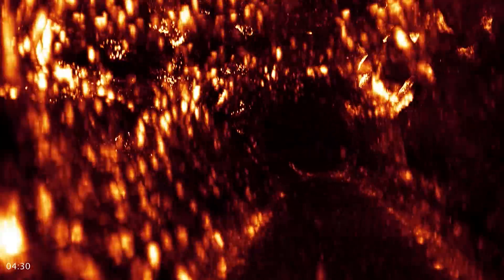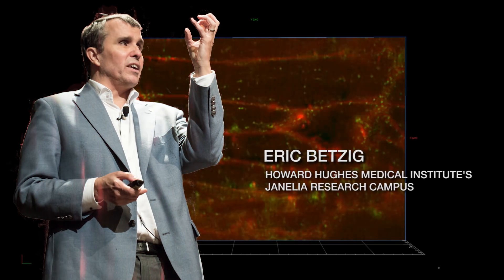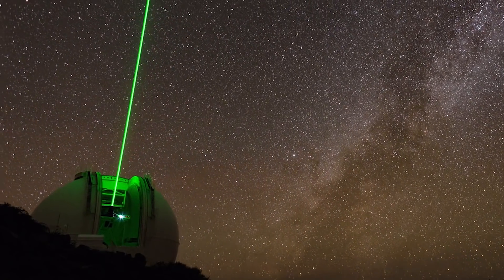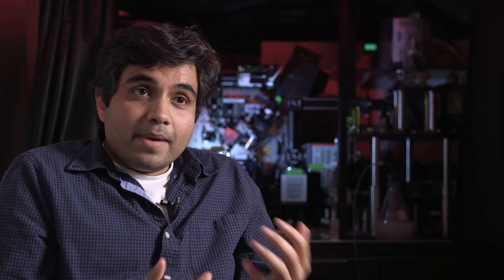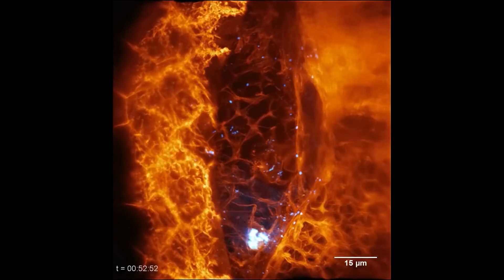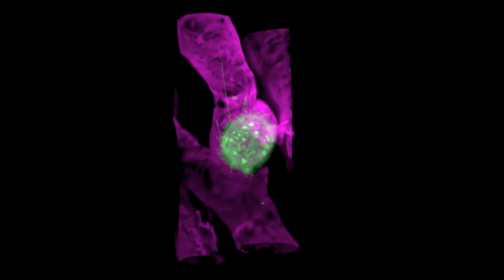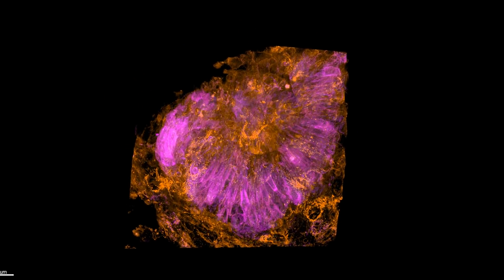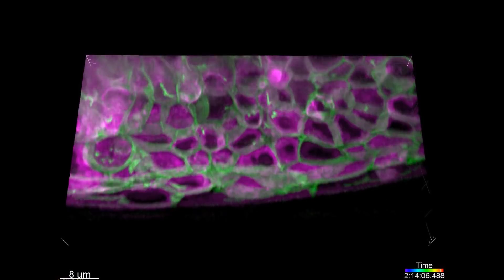3D Microscopes: To boldy go…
A new microscope technology allows us to see cells and tissues like we've never seen before.